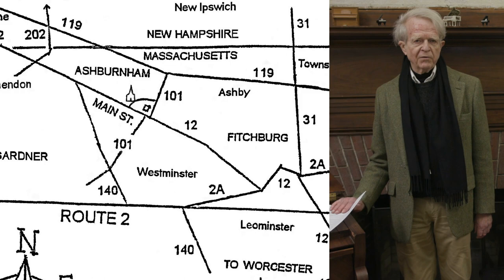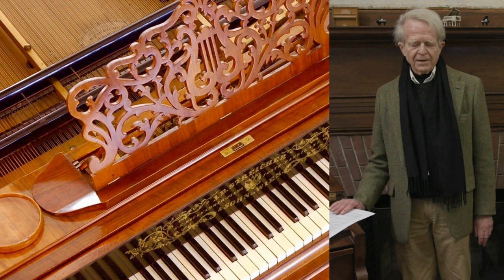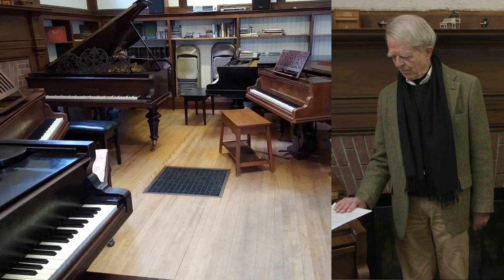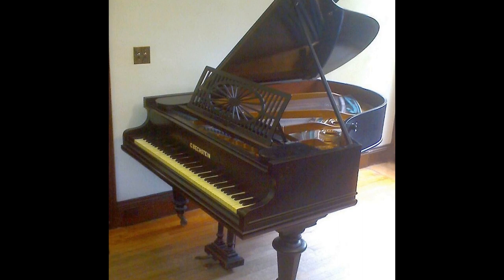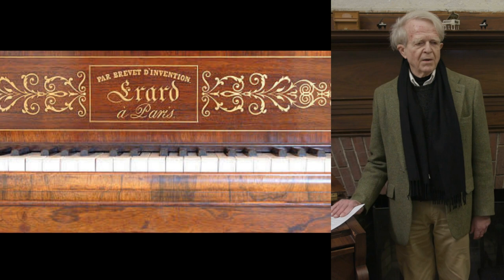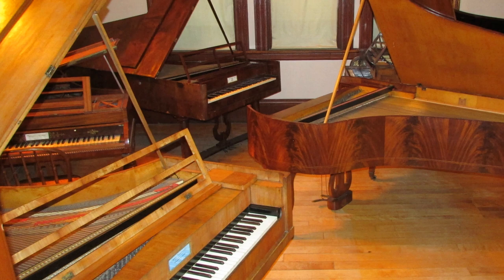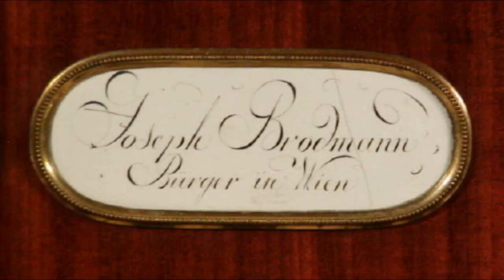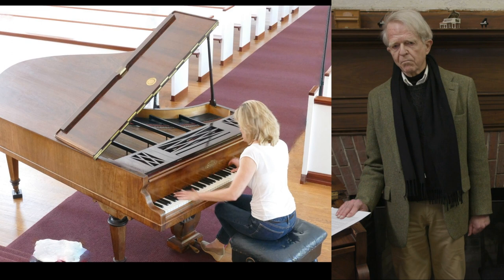Frederick Collection Intro by Michael Frederick